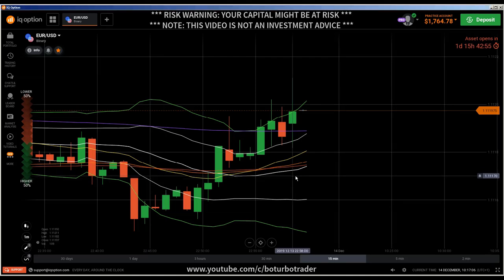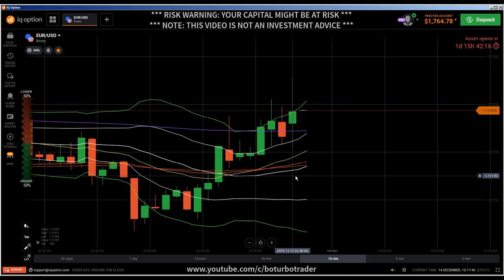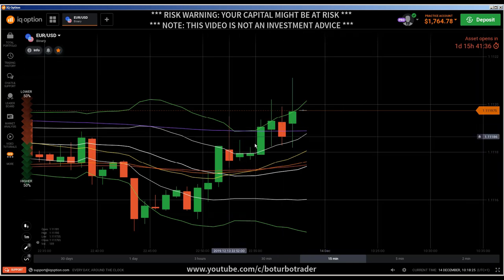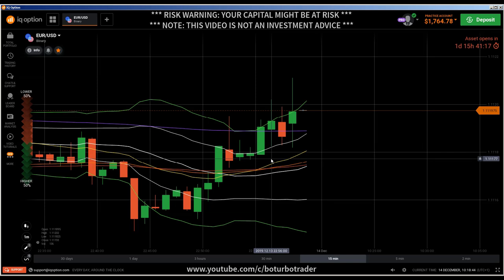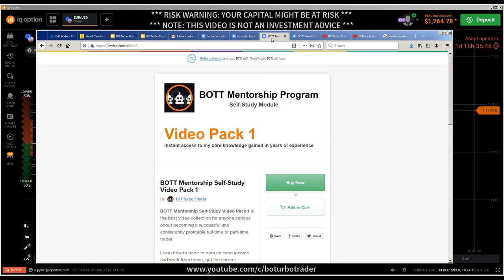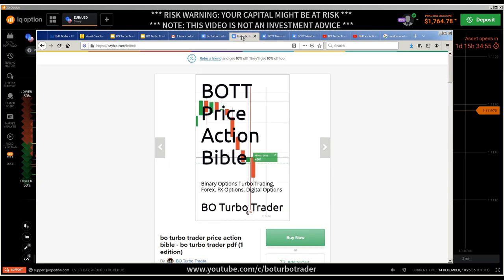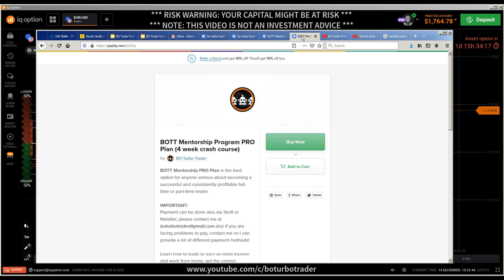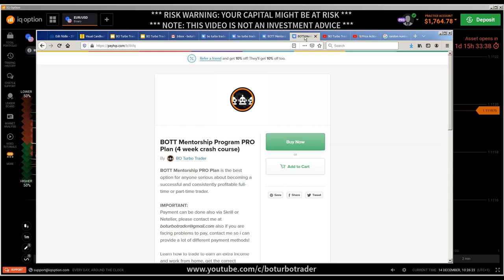📚 Price Action: How to predict next candlestick w/ process of elimination, binary option candlestick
Bullish reversal pattern and bearish reversal pattern is a one of the chart pattern of candlestick in technical analysis. It gives you signal for change in trend of stock. Bullish reversal pattern mean a stock can convert into downtrend zone from uptrend zone in future.

One of the most popular candlestick patterns for trading forex is the doji candlestick (doji signifies indecision). This reversal pattern is either bearish or bullish depending on the previous candles. It will have nearly, or the same open and closing price with long shadows.

Reversing candles are a special type of candle which are comprised of two layers of wax. The inner layer is red, while the outer layer is black. Reversing candles come in a variety of shapes and sizes including Tapers, Jumbo Candles, Vigil Lights, and Human Figural Candles.

As the name suggests, the evening star projects an opposite signal from that of the morning star. It is a bearish candle reversal pattern made up of three candles. It twinkles after an uptrend, and it signals that the price may fall.

A reversal is a change in the price direction of an asset. ... Reversals are based on overall price direction and are not typically based on one or two periods/bars on a chart. Certain indicators, such a moving average or trendlines, may help in isolating trends as well as spotting reversals.

how to identify support and resistance levels in forex
support and resistance charts free
stock support and resistance website
bac support and resistance levels
support and resistance calculator excel
candlestick charting psychology
candlestick psychology

candlestick secrets
candlestick patterns